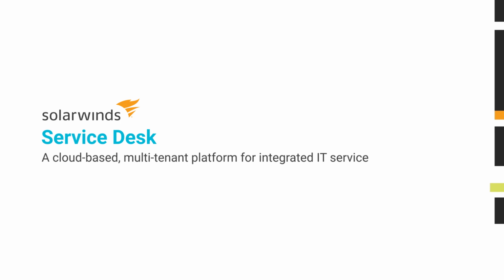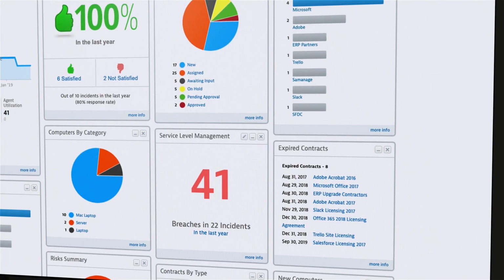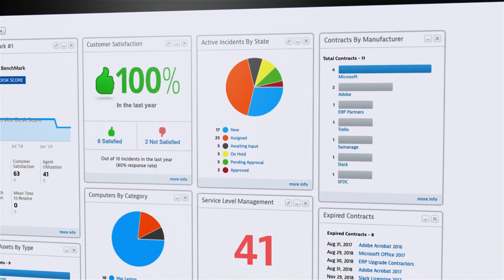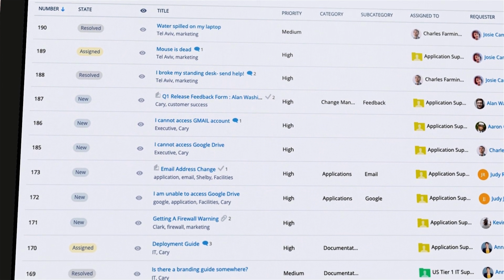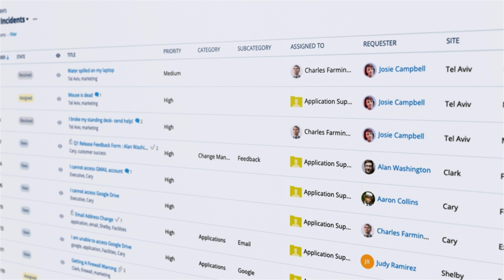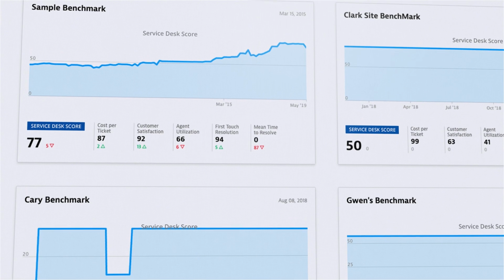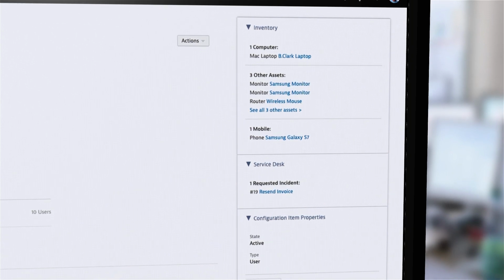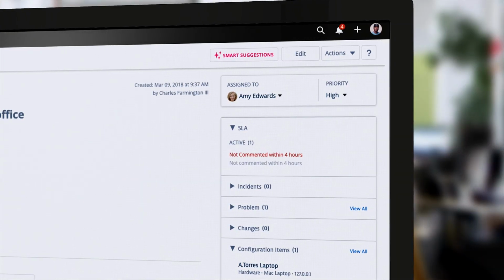SolarWinds Service Desk Overview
Watch an introduction to SolarWinds® Service Desk to learn what today’s IT service management (ITSM) strategy demands from a solution. SolarWinds Service Desk provides a cloud-based, multi-tenant platform for integrated IT asset management and service desk.

SolarWinds Service Desk provides the functionality necessary to meet today’s service management needs, including:

Full ITIL suite (incident, problem, change, release)

Powerful service catalog workflows and forms

Customizable service portal

Automation rules to drive ticket routing and priority

Detailed roles and permissions for every user

Open REST API and numerous built-in integrations

AI and machine learning to suggest data points to users and agents

With SolarWinds Service Desk, your team can move beyond ticket backlogs and into a streamlined service strategy.